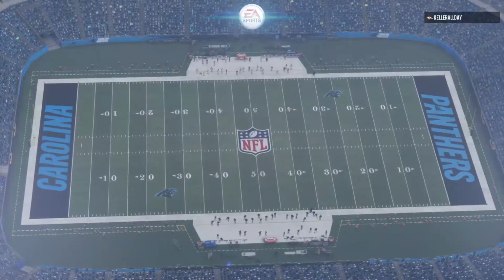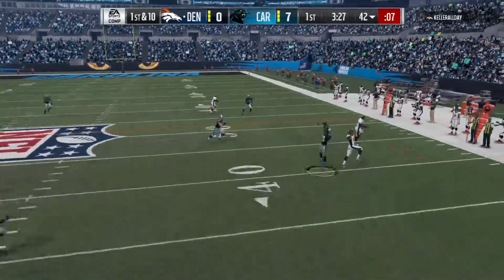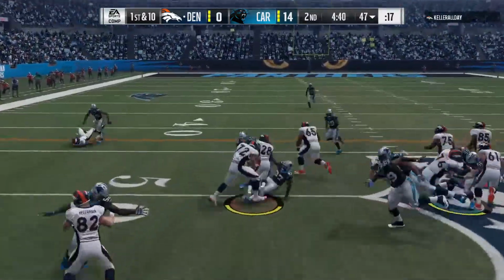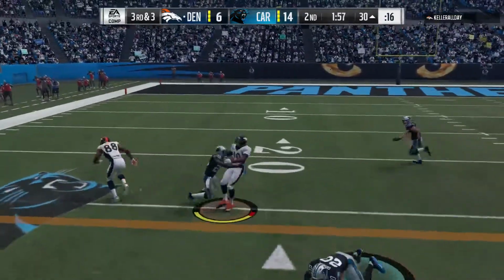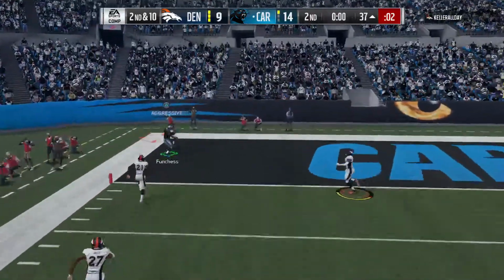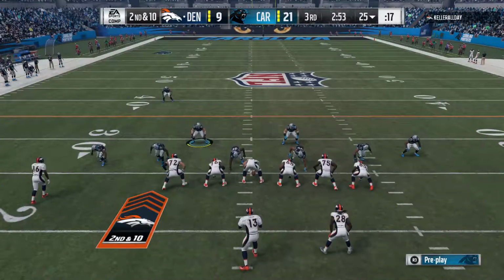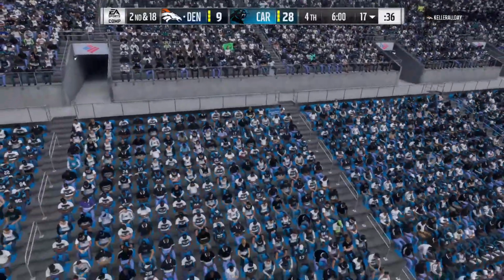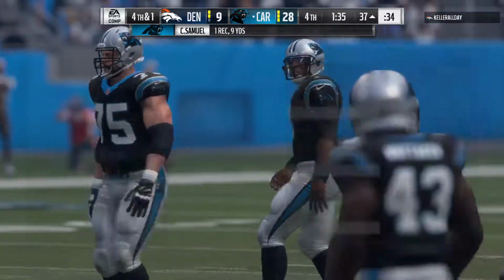COFL Season XI: Denver (0-3) @ Carolina (1-3)